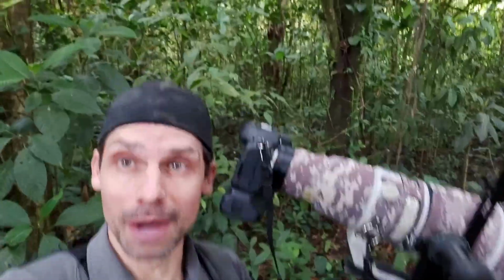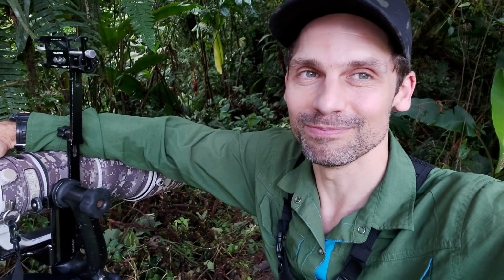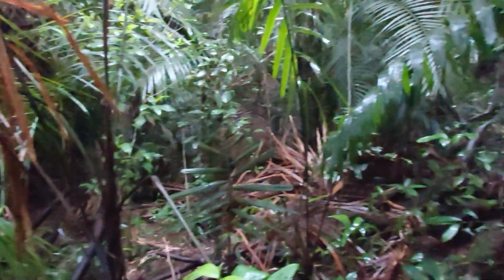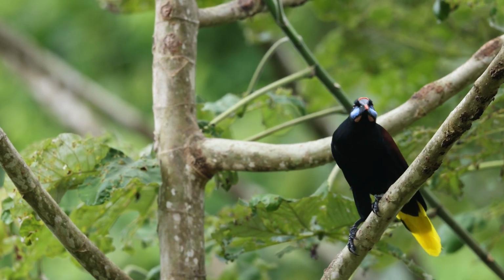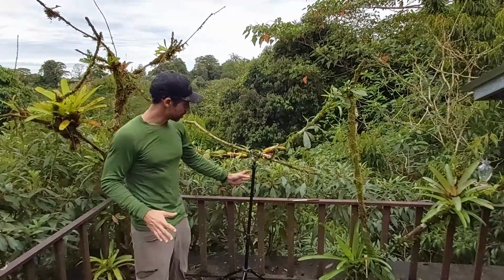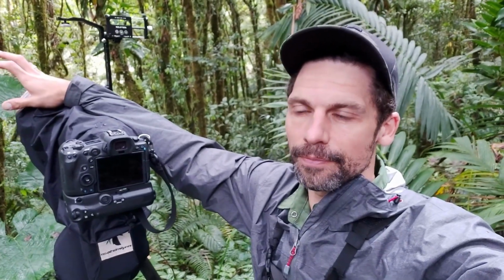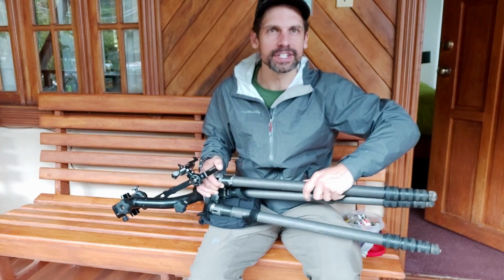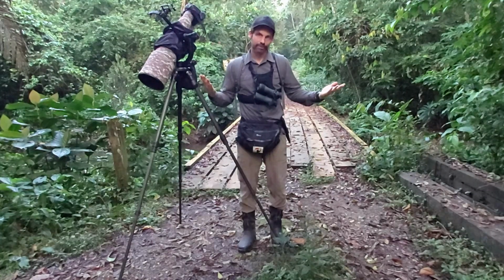The MOST AMAZING Birds in PANAMA: A Video Blog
If you love Hummingbirds the you will love my book all about these amazing little birds -

A behind the scenes look at a 3 week bird photography expedition to Panama. Join me as I visit the epic Darien rainforest, the stunning Chiriqui Highlands and the world famous "Pipeline Road" searching for birds like the Ocellated Antbird, Wrenthrush, Gray-cheeked Nunlet and Black Oropendola.

Let me know what your favourite birds were from the video down in the comments.

LET ME HELP YOU TO TAKE YOUR IMAGES TO THE NEXT LEVEL!
GLENN’S PHOTOSHOP EBOOKS
PHOTO WORKSHOPS
Glenn also leads instructional photo workshops to exciting destinations around the world. To learn more about these workshops visit -
PROSET RAW EDITING PACKS
EDITING SOFTWARE I RECOMMEND - DXO PURE RAW
EDITING SOFTWARE I RECOMMEND - TOPAZ DENOISE AI